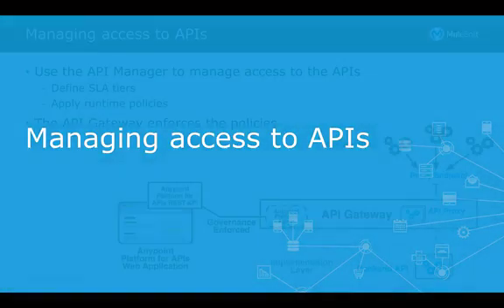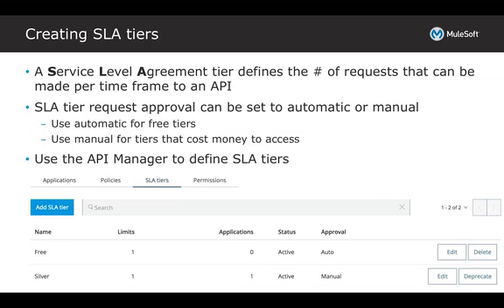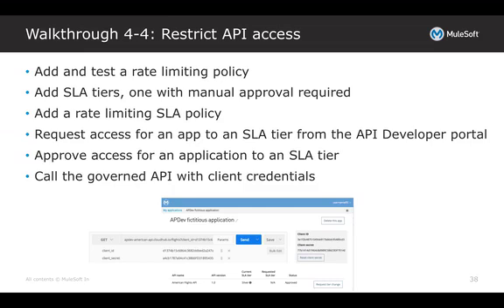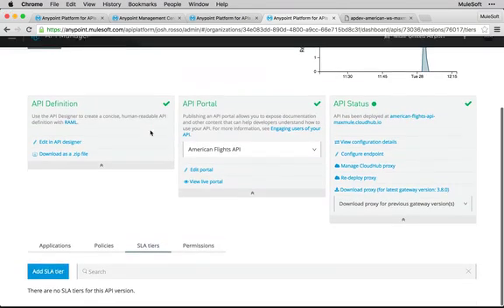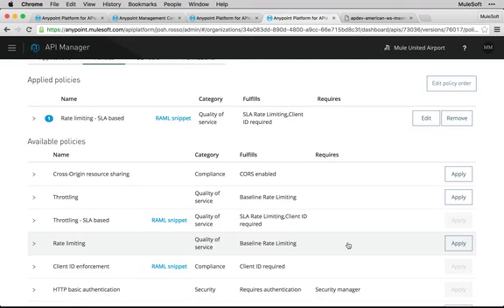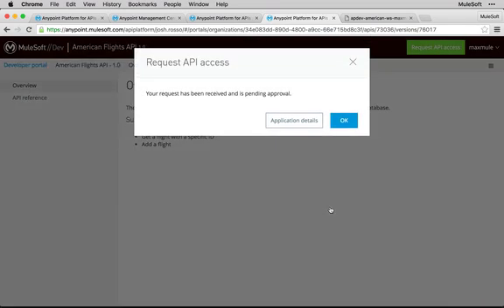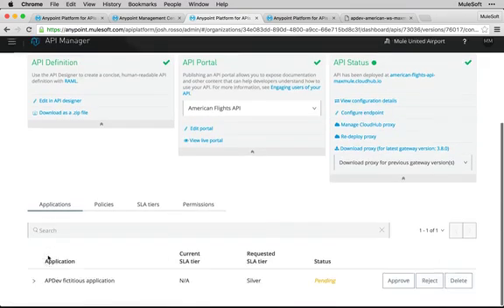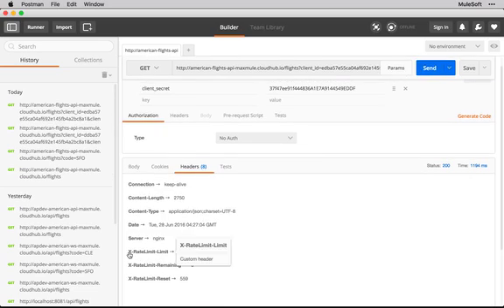MuleSoft38 U Development Fundamentals Aug 17 Oct 12